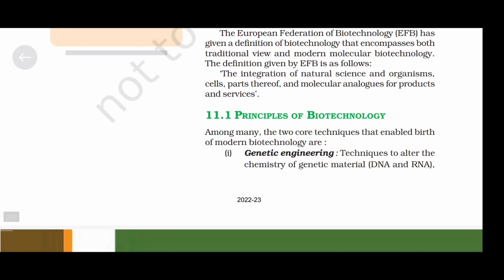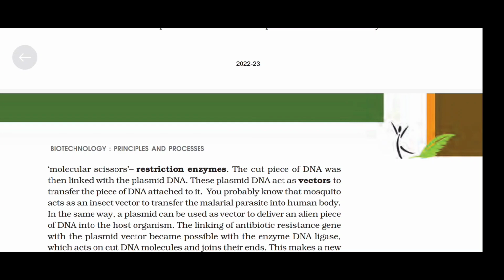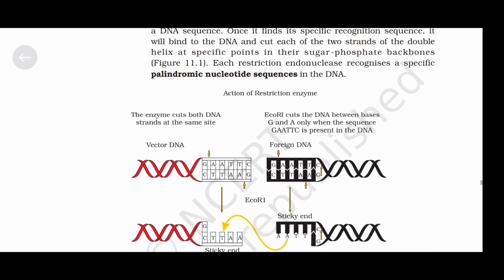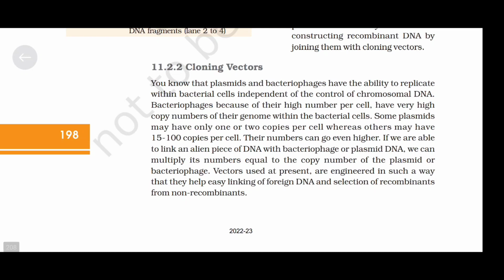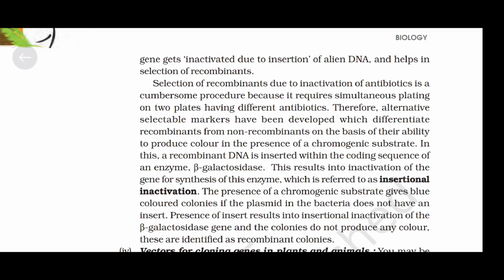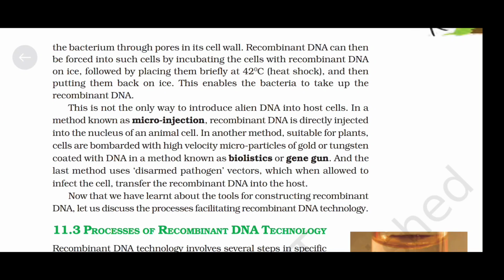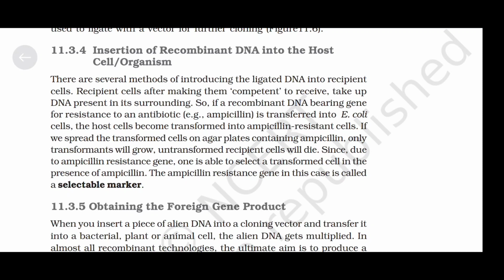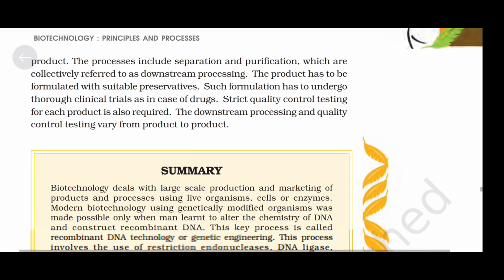Ch.11 "Biotechnology: Principles and Processes" Class 12 Biology Reading. [NEET]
How do topper's study biology for NEET. Want to know topper's strategy to crack NEET? Which books do topper's follow for NEET? The simple answer is NCERT Books.

So; Hi friends, This is Nikita here. I'm providing this audiobook series for Neet. Keep reading and listening as many as time possible. This book will help you to remember ncert line by line. This video includes complete reading of ncert chapter 11 class 12 "Biotechnology: Principles and Processes."